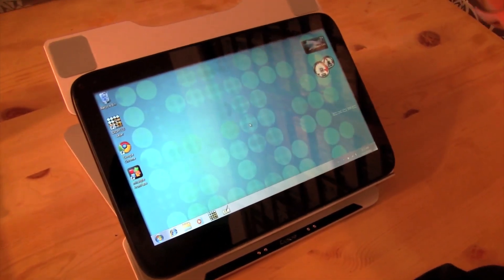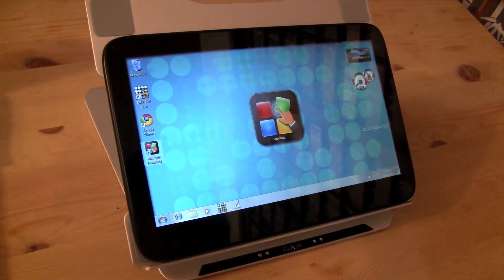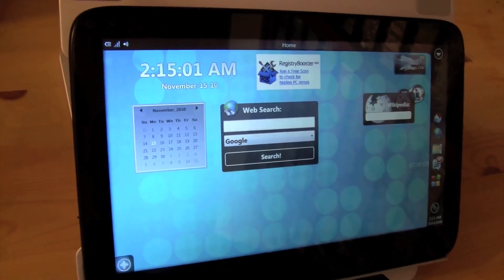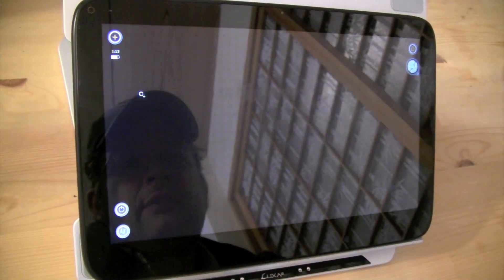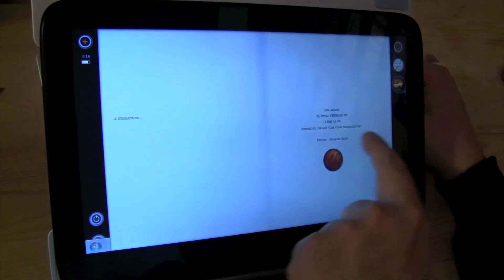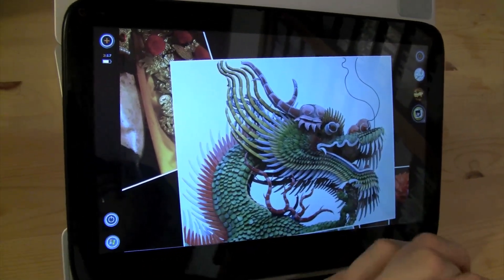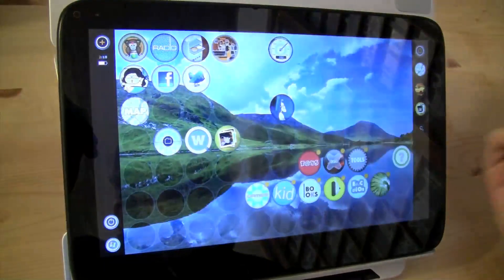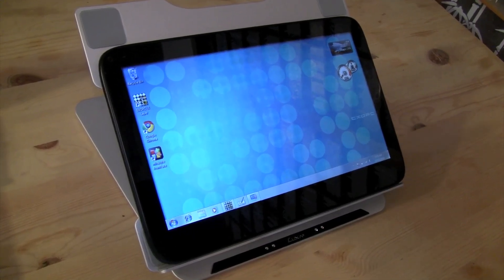Windows 7 UI Show Down: ExoPC VS Mirabyte's Front Face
Windows 7 tablets aren't touch friendly even though they support Multitouch. There are a number of companies that have stepped into fill the void left by Microsoft in this emerging space so since we've got the ExoPC windows 7 tablet in our hot little hands we decided to put it head to head against Mirabyte.  Front Face has a different model they have created this user interface and it is available for purchase for 20Euro. They are targeting the netbook with touch screen, convertible netbooks as well as the tablet market.  So since this interface is meant to be placed on any tablet or netbook the ExoPC seemed like the perfect platform since it is running the Intel Atom N450 with the Broadcom Crystal HD accelerator.

What did we find? Well I encourage you to watch the video to see how clear the winner is!!